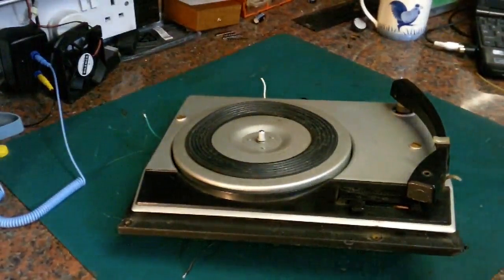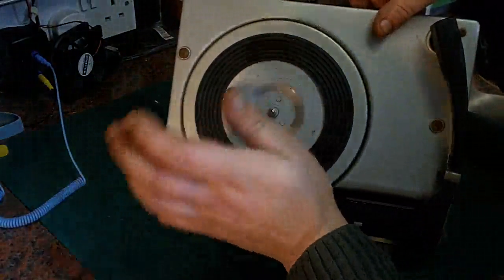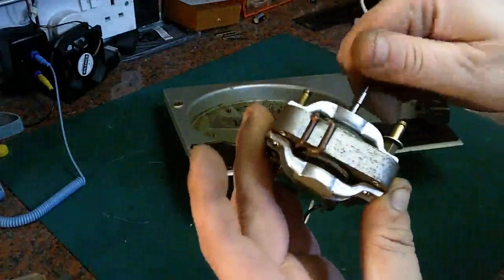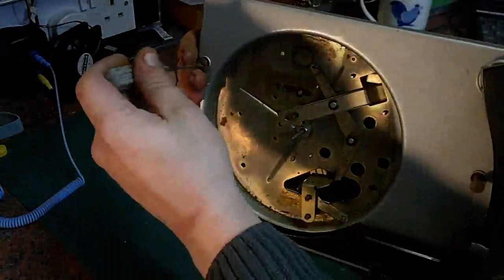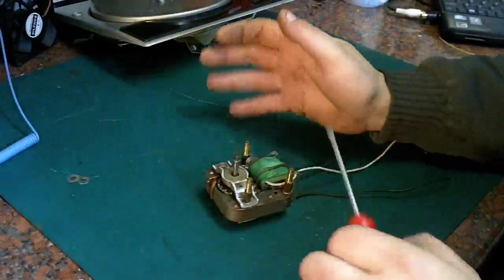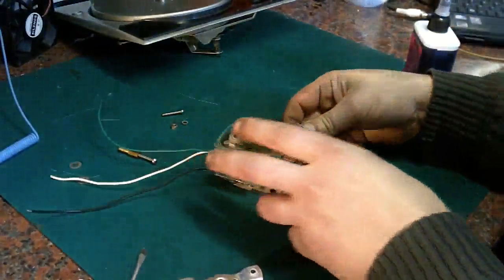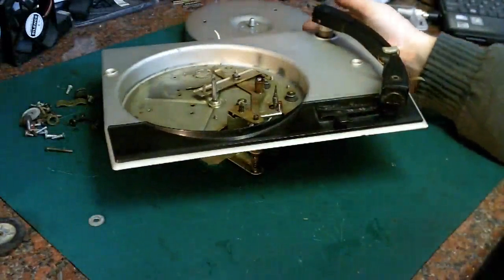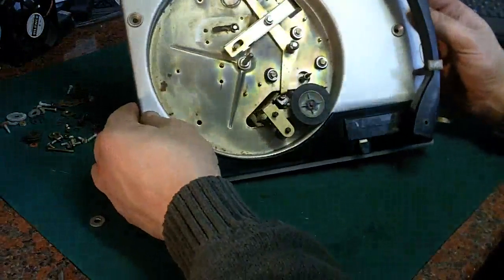Standard Hi-Fi record player repair/refurb Pt5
We strip clean lubricate and reassemble the deck.